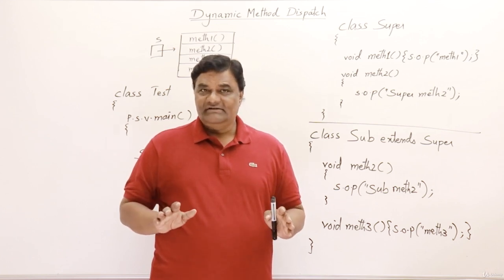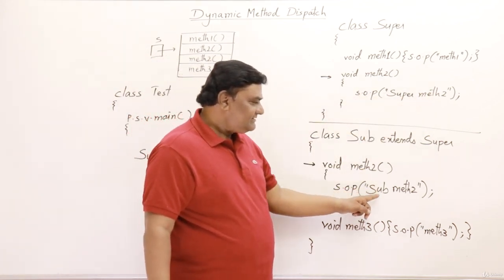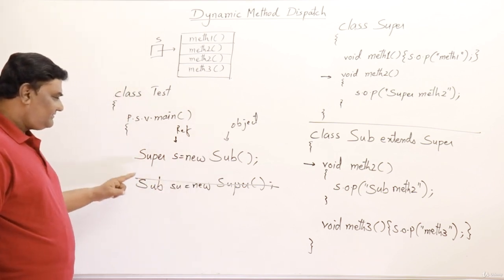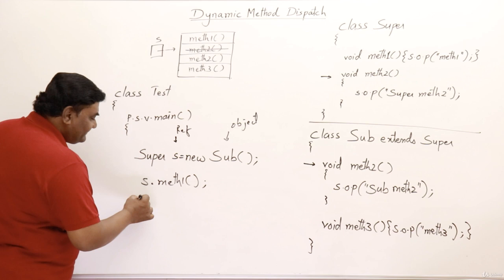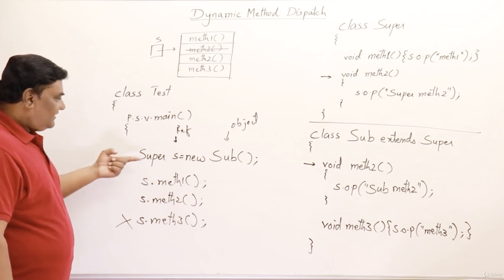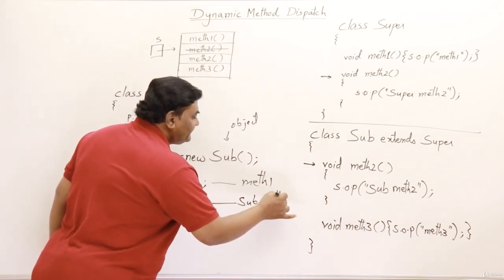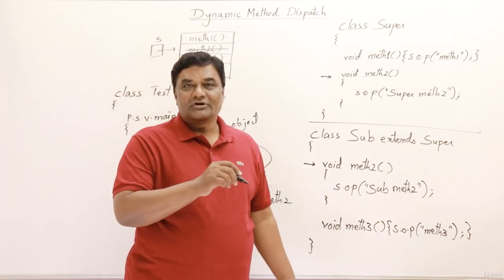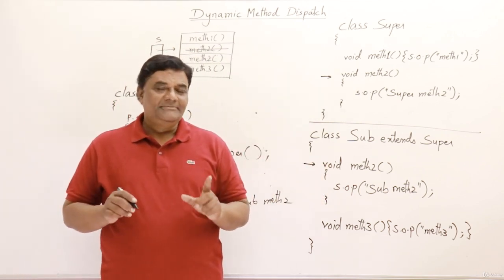12.12 : Dynamic Method Dispatch — [Abdul Bari] Java Course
Understand Dynamic Method Dispatch, the core of runtime polymorphism in Java. Abdul Bari explains how JVM decides which method to call at runtime.